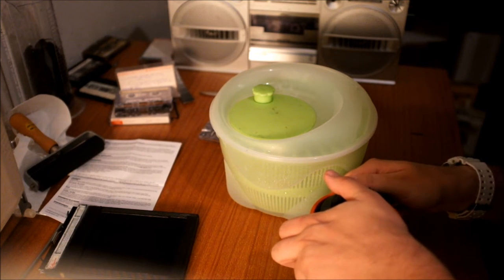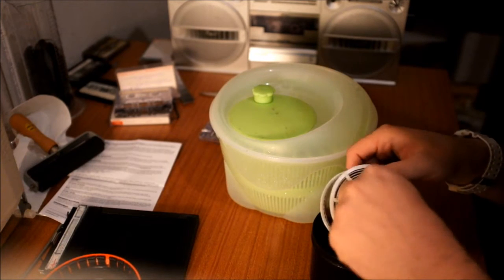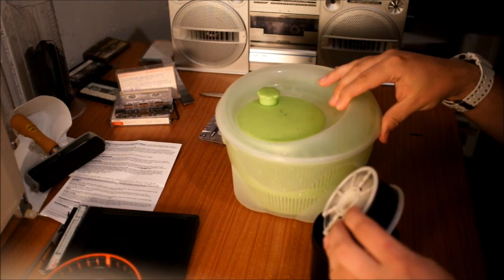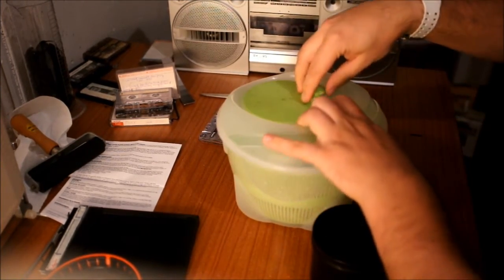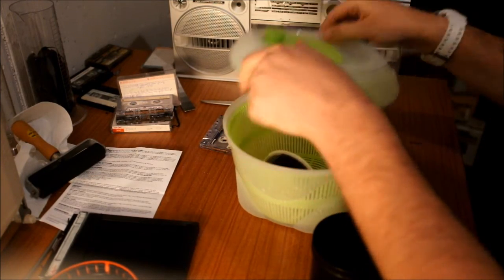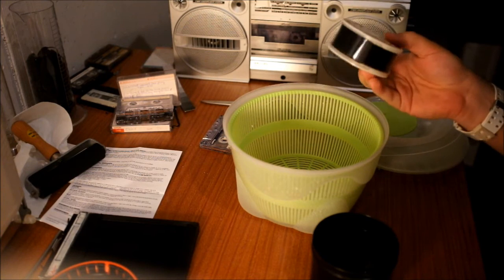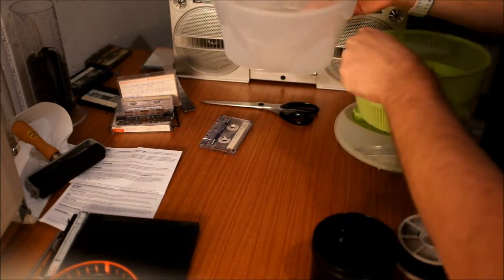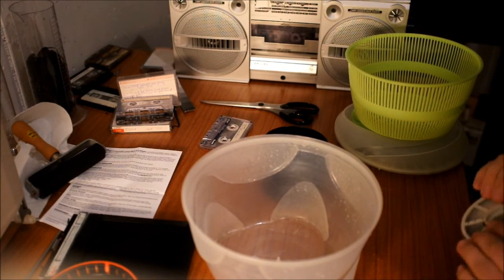Drying film with a salad spinner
With a simple salad spinner, you can easily speed up film drying times by removing excessive water